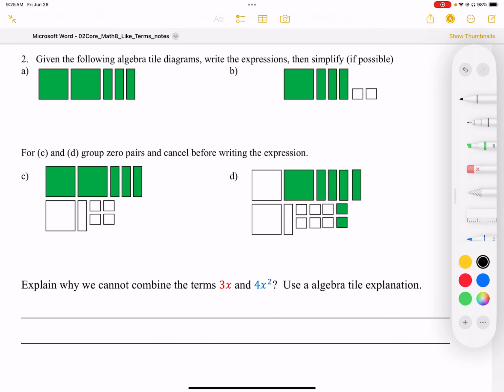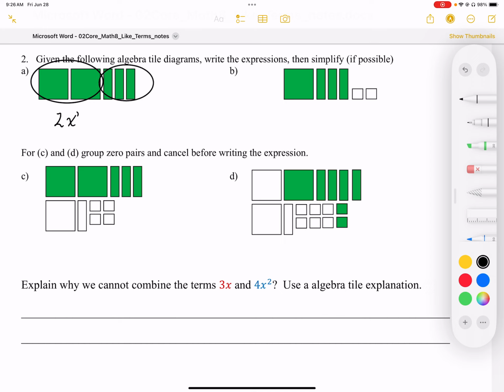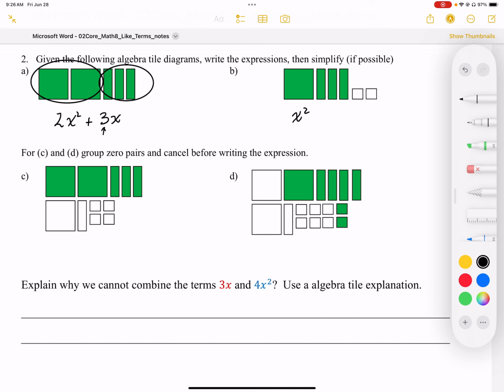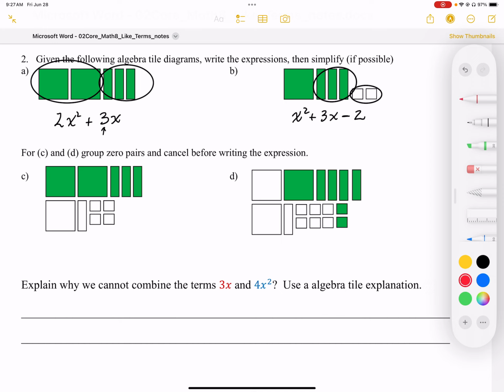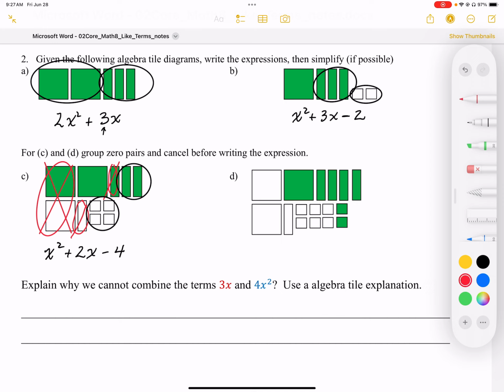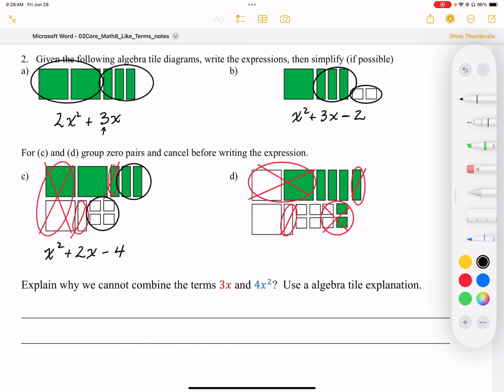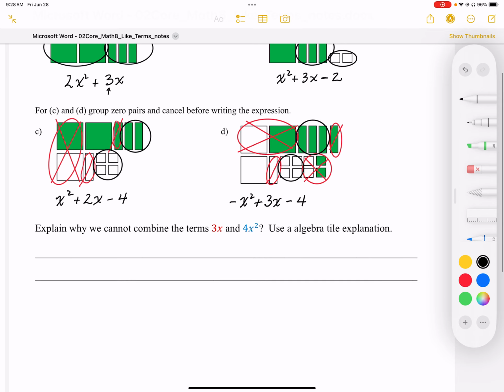02 Like Terms Part3